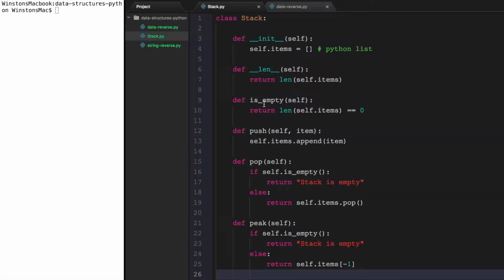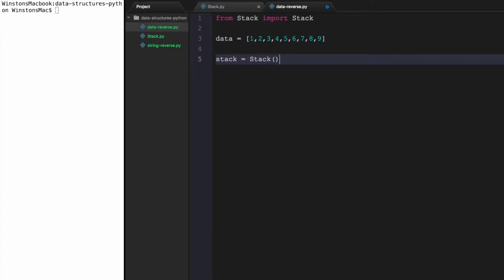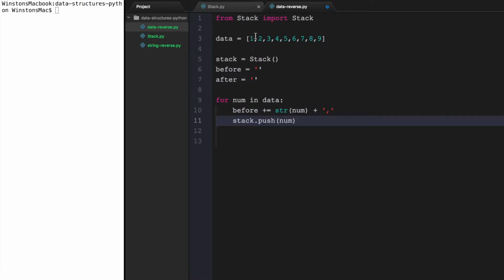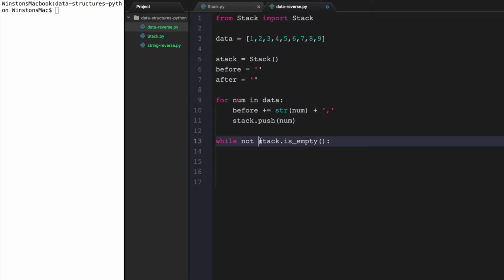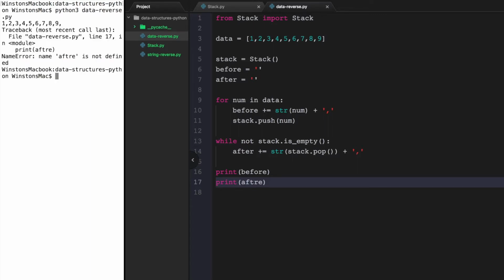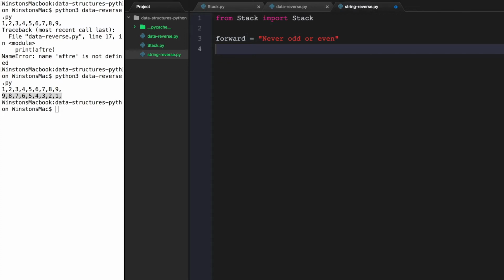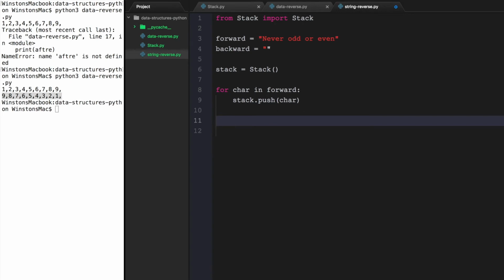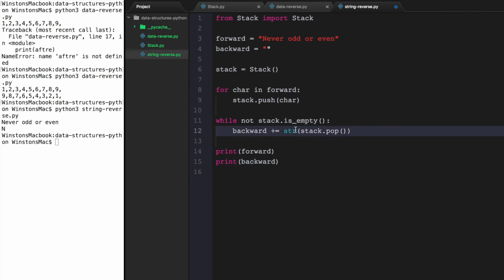Stack Example - Reversing Data and Strings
Python Data Structures: Stack Example - Reversing Data and Strings

In this video we use the stack data structure to reverse a list of numbers, and a string.

LINKS